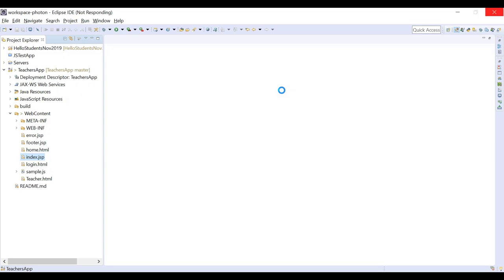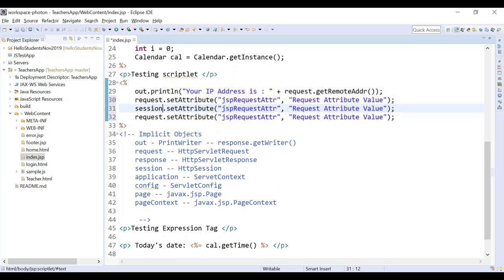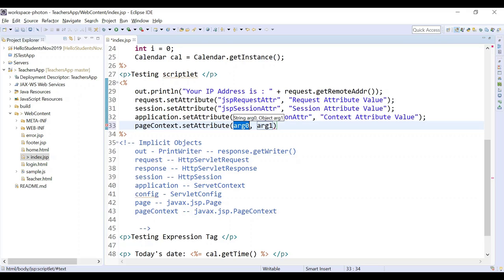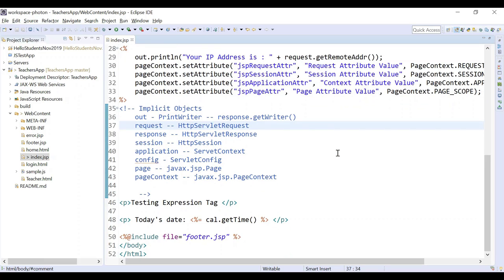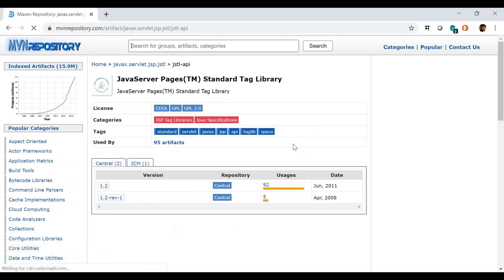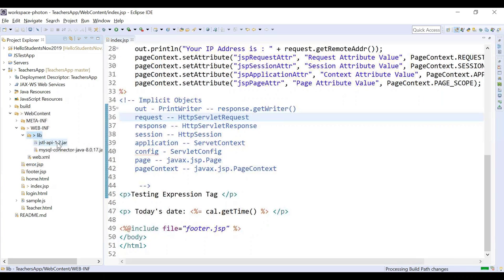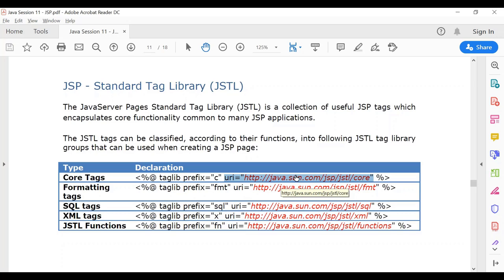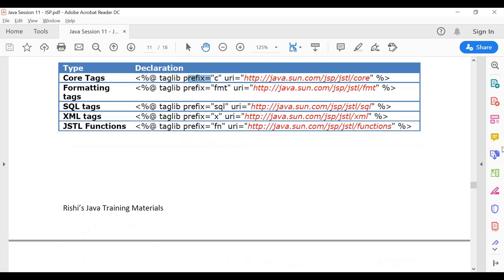Introduction To JSP Online Training | JSP Use In Java | Java Online Training Courses by H2K Infosys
Welcome to the Introduction to JSP (JavaServer Pages) Online Training! This comprehensive course is designed to provide you with a solid foundation in JSP, a technology that enables the creation of dynamic, data-driven web pages using Java. Whether you're a beginner in web development or an experienced programmer looking to expand your skills, this course will equip you with the knowledge and practical insights to build robust and interactive web applications.

Course Overview:

JavaServer Pages (JSP) is a server-side technology that simplifies the process of creating dynamic web content. Throughout this training, you'll delve into the fundamental concepts of JSP, exploring how it integrates seamlessly with Java code to produce dynamic HTML content. Here's a sneak peek of what you can expect from the course:

Introduction to JSP:

Understand the role of JSP in web development.
Learn about the benefits of using JSP over traditional servlets.
Explore the JSP life cycle and its relationship with servlets.
Setting Up Your Environment:

Install the necessary tools and frameworks to develop JSP applications.
Configure your development environment for smooth JSP development.
JSP Basics:

Learn the syntax and structure of JSP pages.
Explore how to embed Java code within HTML content.
Understand JSP directives, declarations, and expressions.
Working with JSP Tags:

Discover the power of JSP tags for various purposes like looping, conditionals, and more.
Explore standard JSP tags, custom tags, and tag libraries.
Handling User Input:

Learn how to handle user input through forms and process it using JSP.
Validate and sanitize user input to ensure data integrity.
Connecting to Databases:

Explore database connectivity in JSP using JDBC (Java Database Connectivity).
Perform CRUD (Create, Read, Update, Delete) operations with databases.
Session Management and Cookies:

Understand how to manage user sessions using JSP.
Explore the use of cookies for user-specific data storage.
JSP and MVC Architecture:

Learn how JSP fits into the Model-View-Controller (MVC) architectural pattern.
Separate concerns and create maintainable applications.